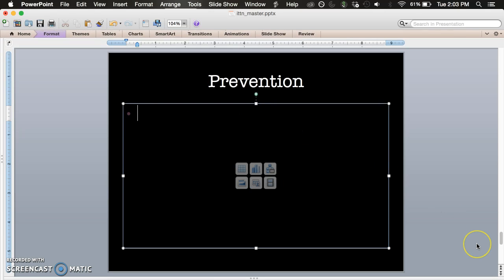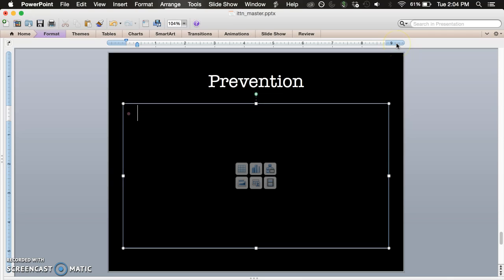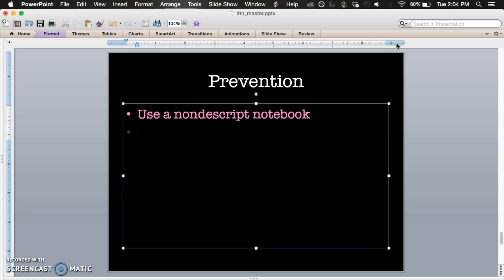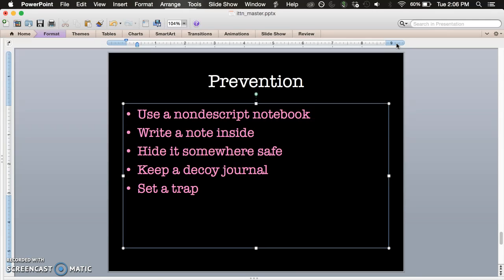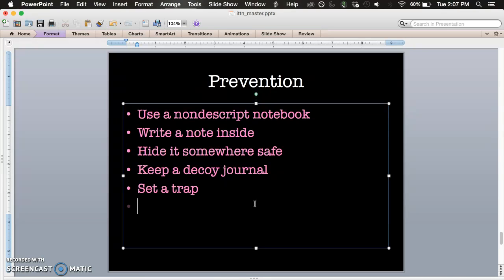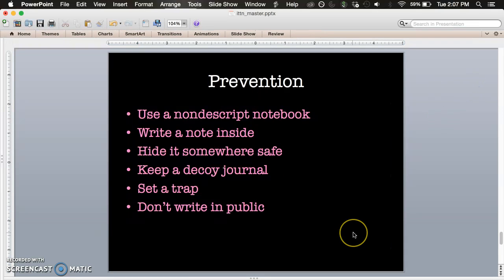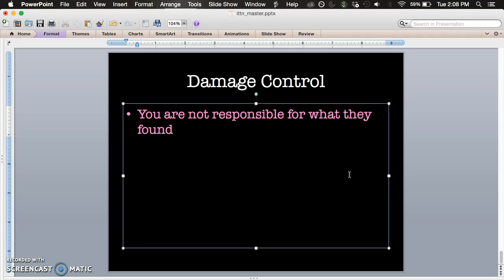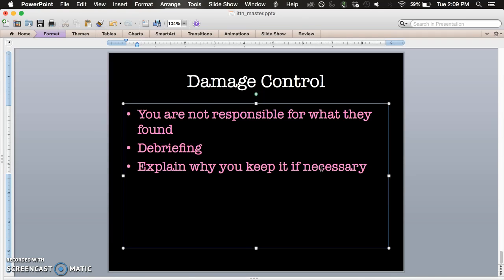What if Someone Reads My Journal? | TOPICS IN JOURNALING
Worried someone is going to read your journal? Worry no more! Learn how to prevent this, and how to do damage control just in case someone reads your private thoughts.